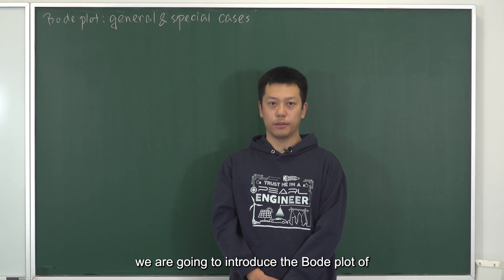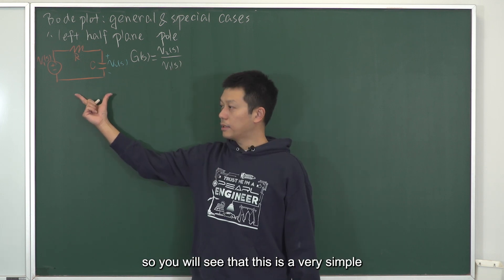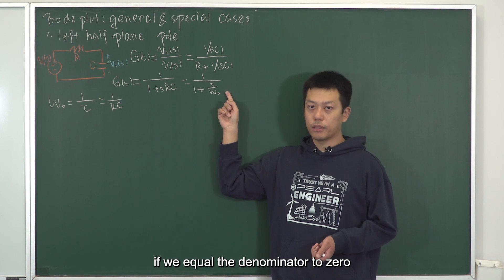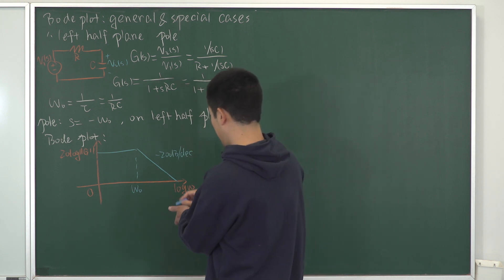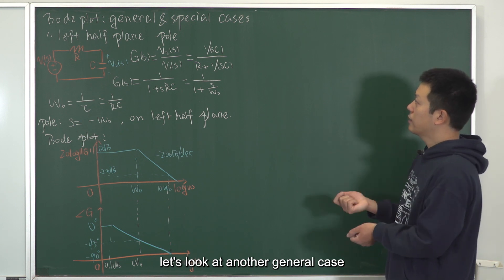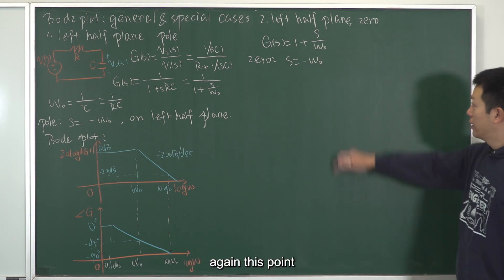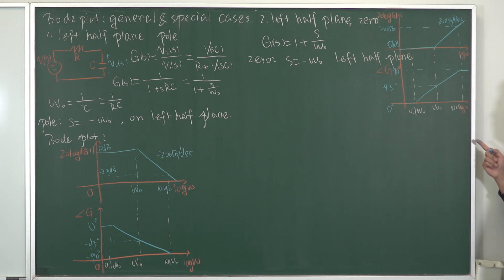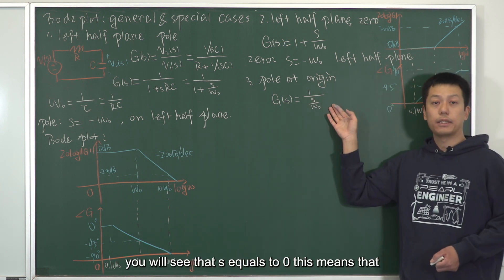11.2 Bode Plot General and Special Cases